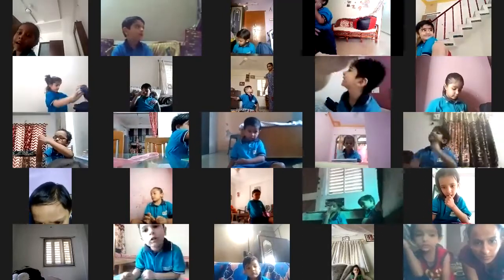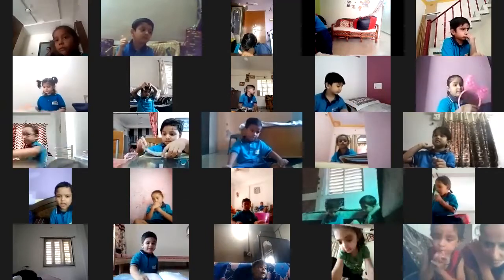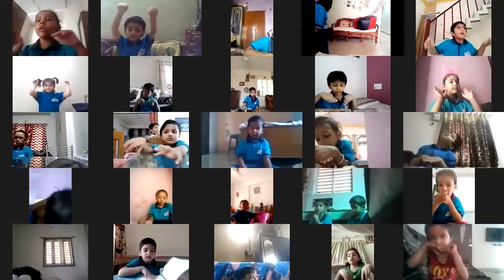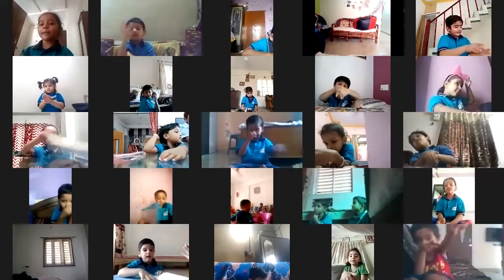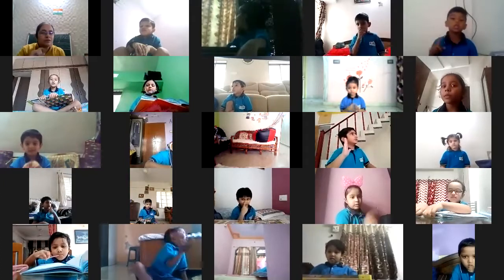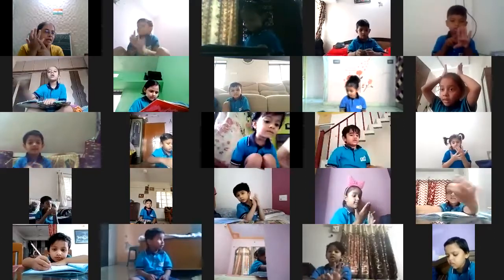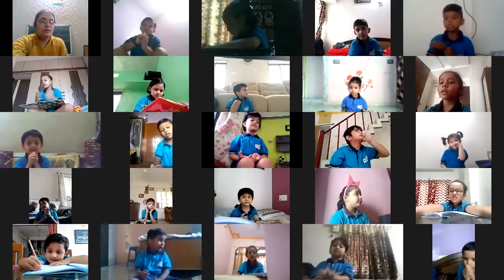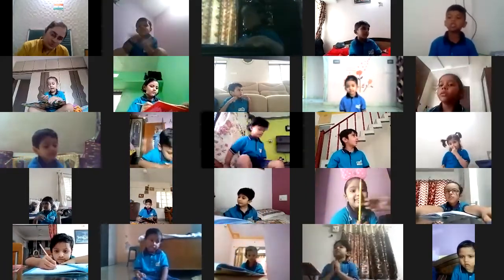Session 1 Jr kg 15 10 20